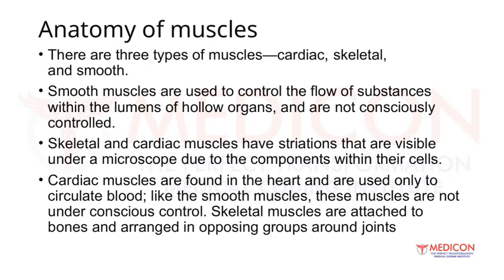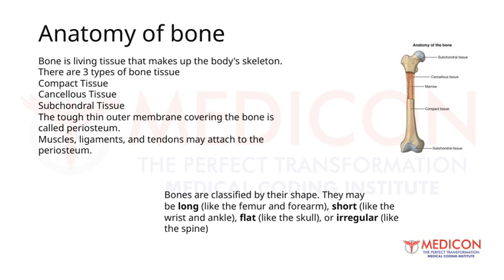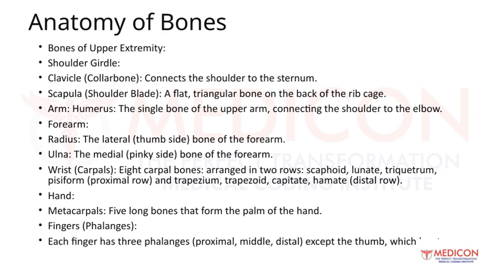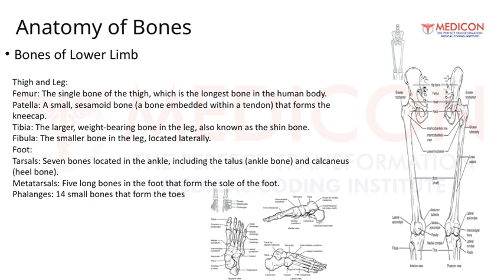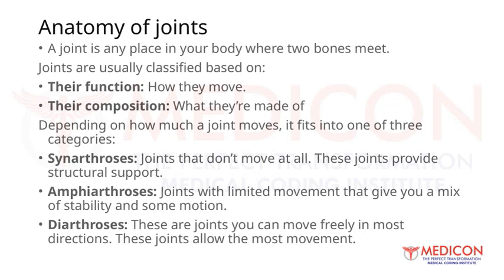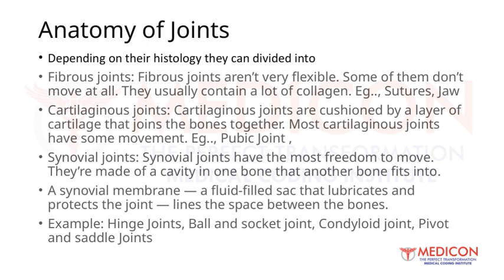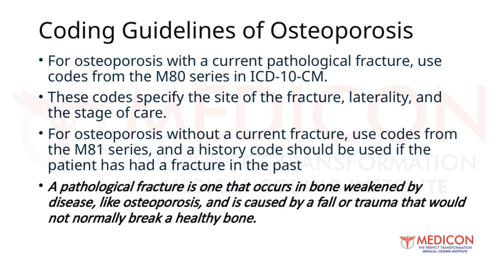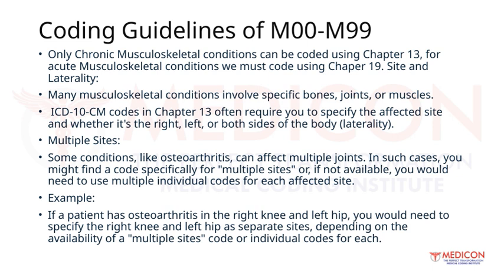ICD10 CM Guidelines_Musculoskeletal System_Medical coding Training_Medicon institute